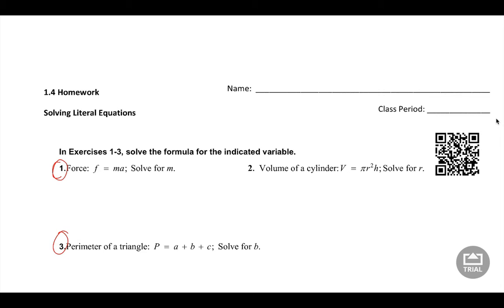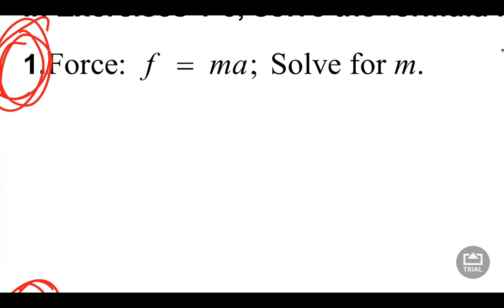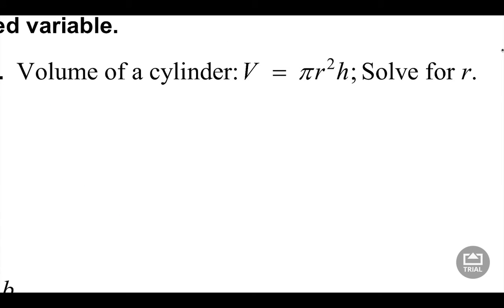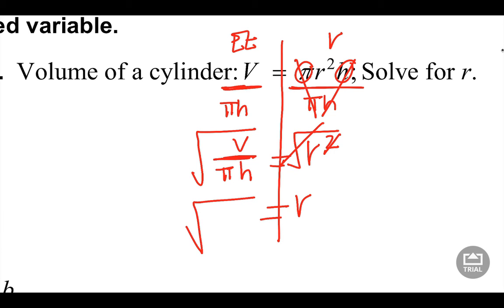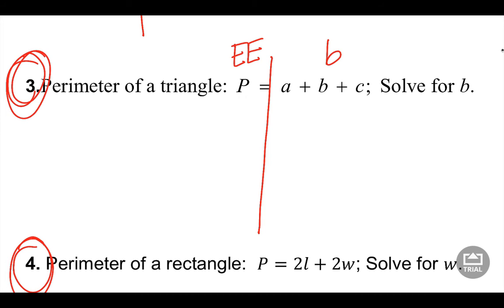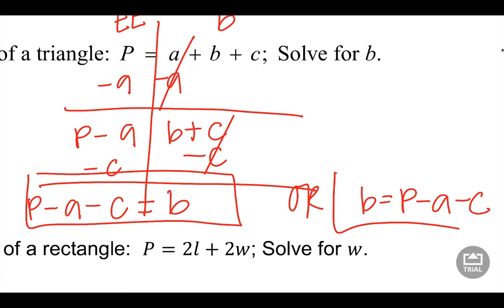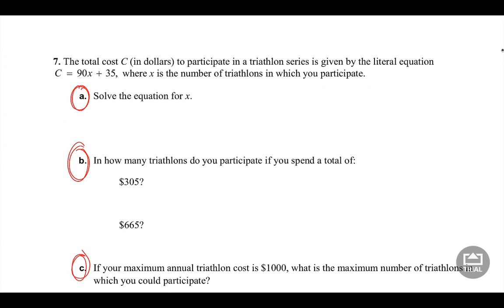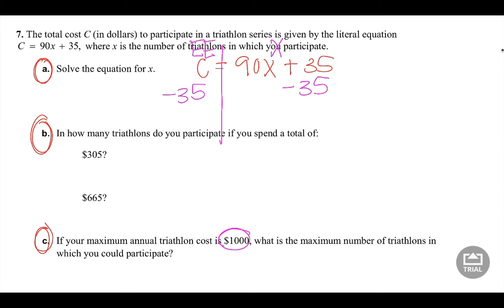1.4 Homework Help